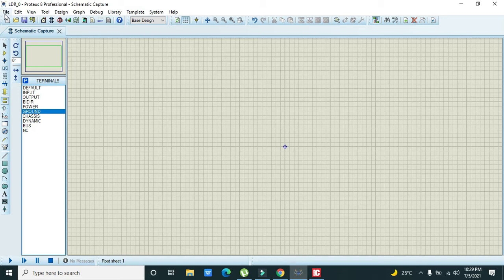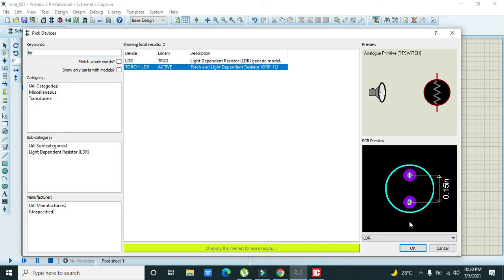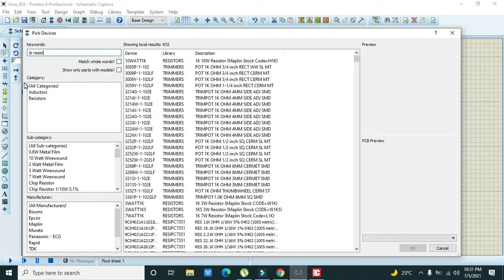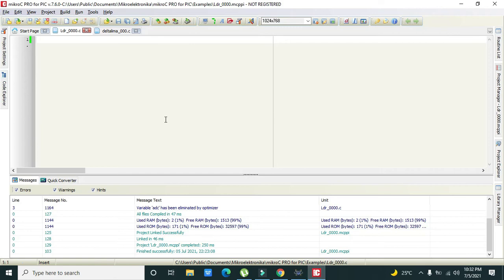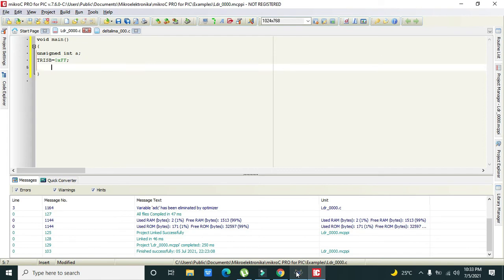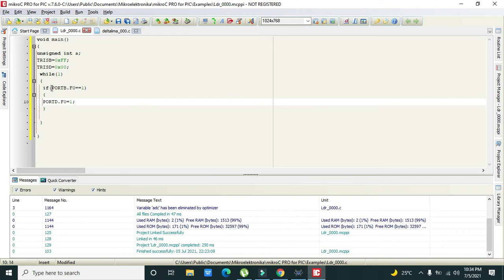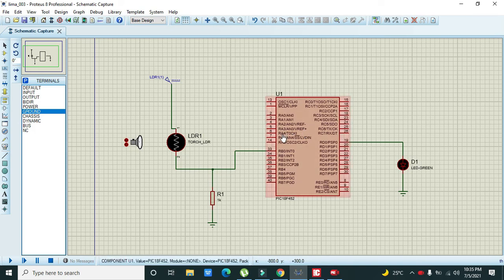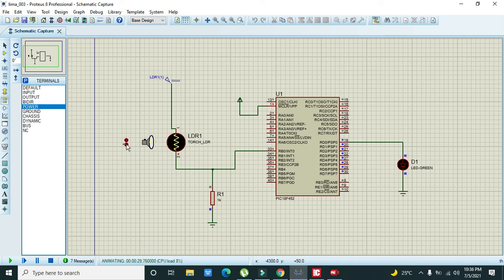how to use an LDR with pic microcontroller in proteus using micro C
1. how to use an LDR with pic microcontroller in proteus,
2. Simulation of an LDR with pic microcontroller in proteus,
3. micro c code for to use LDR with pic microcontroller,